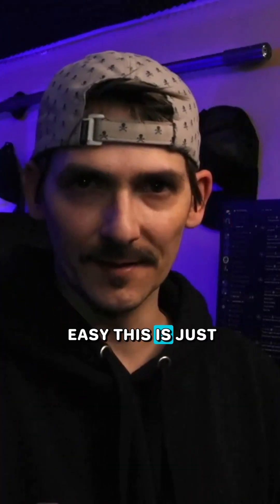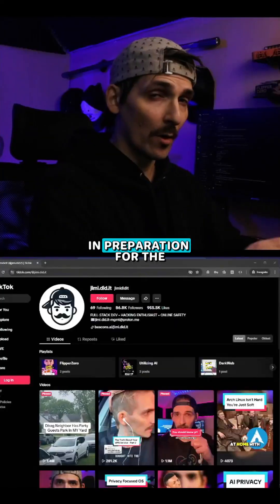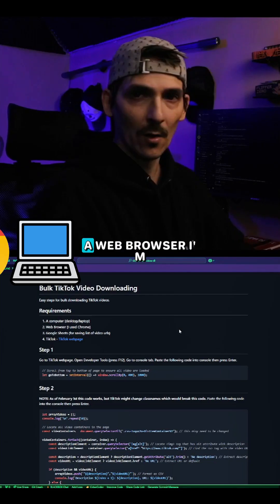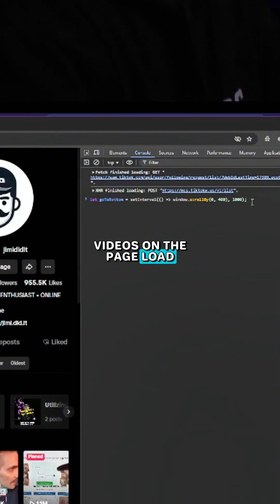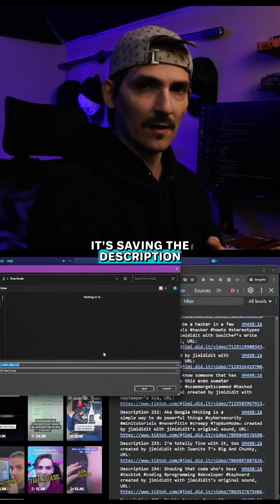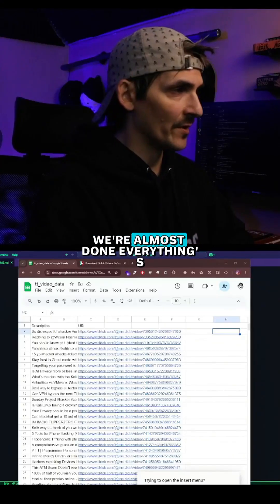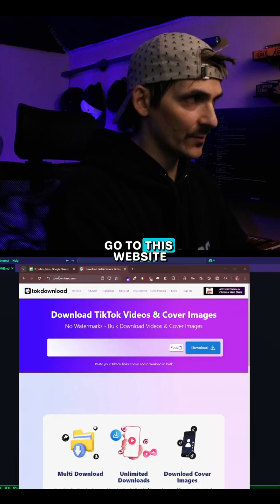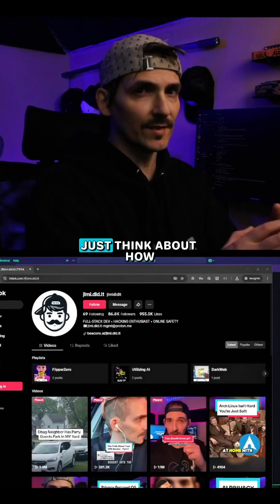Automate Boring Tasks With Coding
🚨 How to Download ALL Your TikTok Videos in Bulk Before the Ban! 🚨

If TikTok gets banned, your videos could be gone forever—unless you back them up now. 💾

🔹 No manual saving—just run the script and bulk download everything in seconds.
🔹 Works for all your videos before it’s too late.